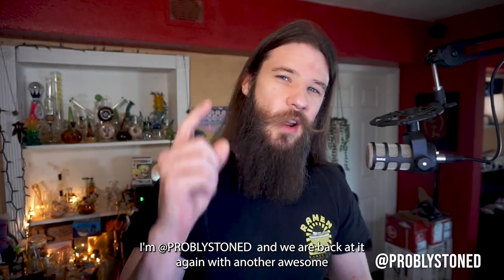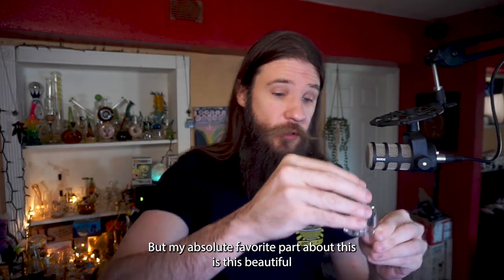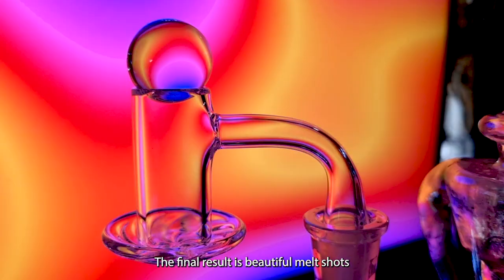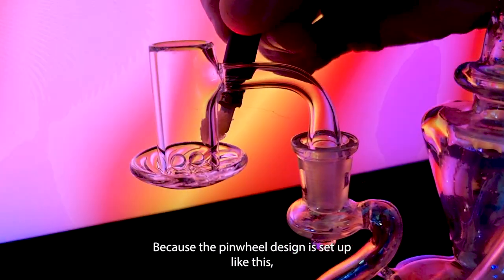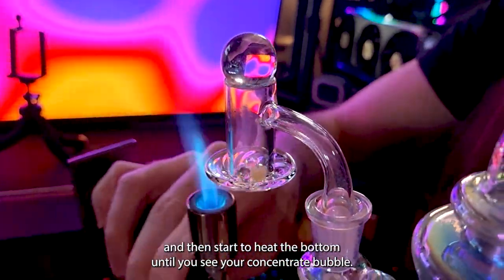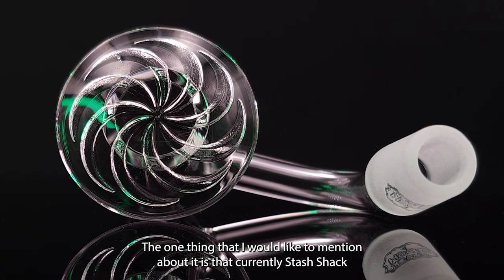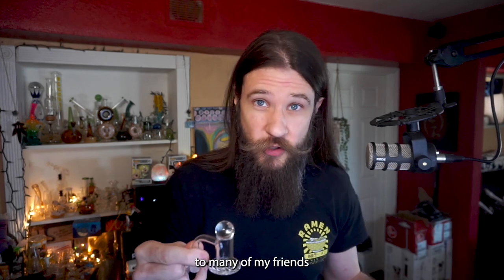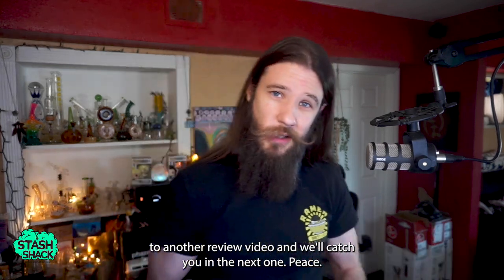Elevate Your Concentrate Experience with the Blender Quartz Banger Set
Are you ready to revolutionize your concentrate sessions? Look no further than the Blender Quartz Banger Set with 22mm Marble Cap & 6mm Terp Pearls. In this comprehensive review, we'll explore why this set is a game-changer for concentrate enthusiasts.

Unique Design:
The Blender Banger features a one-of-a-kind design that combines the best elements of a traditional terp slurper with innovative enhancements. At its core lies a 20mm quartz bucket, reminiscent of classic designs, but with a twist. The base of the banger boasts a unique disc with curved ridges, strategically placed to guide your concentrate to the optimal areas for vaporization. This ingenious design not only ensures maximum airflow but also enhances the overall vaping experience.

Complete Set:
What sets the Blender Banger apart is its inclusivity. The set comes complete with everything you need for your first blender banger experience. Alongside the 20mm quartz bucket, you'll find a perfectly accessorized 22mm marble cap and two 6mm terp pearls. This comprehensive package ensures that you have all the tools necessary to elevate your concentrate game from the get-go.

Simple Usage:
Despite its advanced design, using the Blender Banger is surprisingly straightforward. Begin by evenly heating the dish base, ensuring that heat is also applied to the bucket. Once heated, simply place your concentrate on the dish and prepare for a flavorful draw. The intuitive design of the banger ensures that every hit is smooth, flavorful, and consistent.

Enhanced Vaporization:
Thanks to its innovative design and high-quality materials, the Blender Banger offers enhanced vaporization compared to traditional bangers. The curved ridges on the base guide your concentrate to the optimal vaporization points, resulting in rich, flavorful draws with every hit. Additionally, the included terp pearls further enhance vaporization efficiency, ensuring that no precious concentrate goes to waste.

Affordable Luxury:
Despite its premium features, the Blender Quartz Banger Set remains highly affordable. Offering exceptional value for money, this set is a worthwhile investment for both seasoned connoisseurs and newcomers alike. Experience the luxury of top-tier vaporization without breaking the bank.

Conclusion:
In conclusion, the Blender Quartz Banger Set with 22mm Marble Cap & 6mm Terp Pearls is a must-have for anyone serious about their concentrate experience. With its innovative design, complete set of accessories, ease of use, enhanced vaporization, and affordability, it's clear why the Blender Banger is taking the concentrate world by storm. Upgrade your vaping setup today and elevate your sessions to new heights with the Blender Quartz Banger Set.

Get it @thestashshack